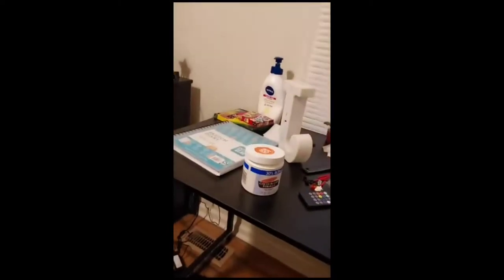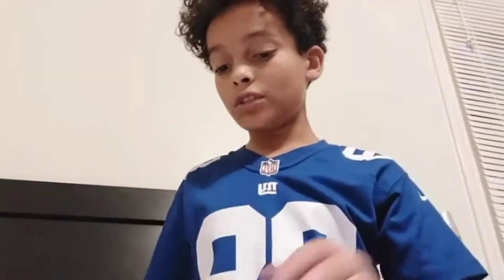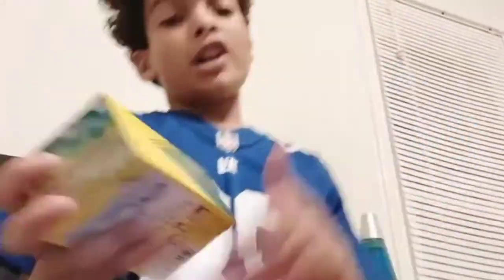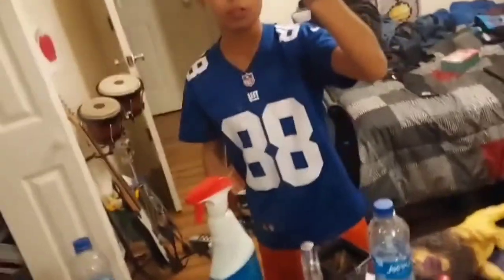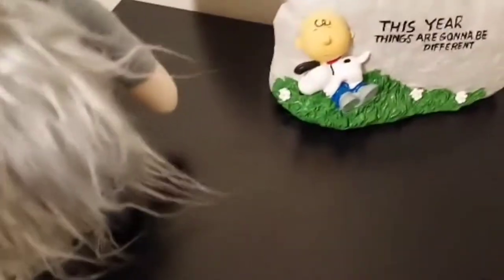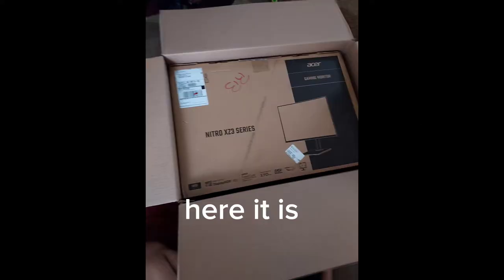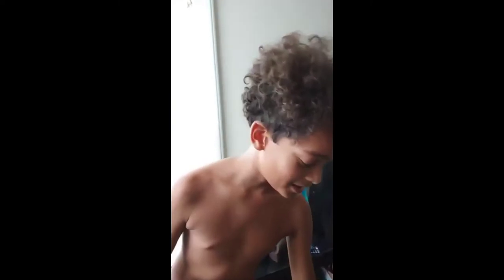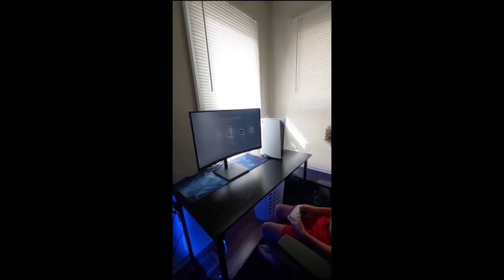preparing for my new monitor (cleaning my room)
Hope you guys enjoy the vid. :)